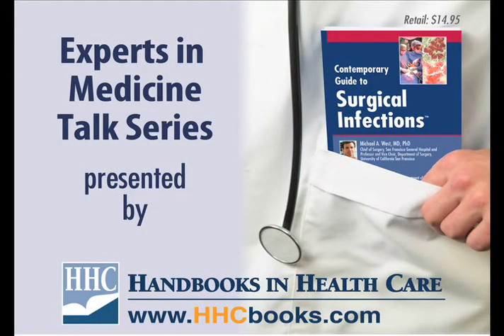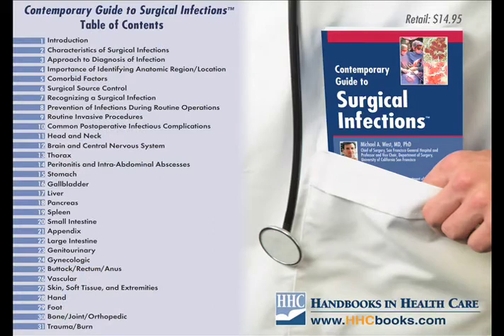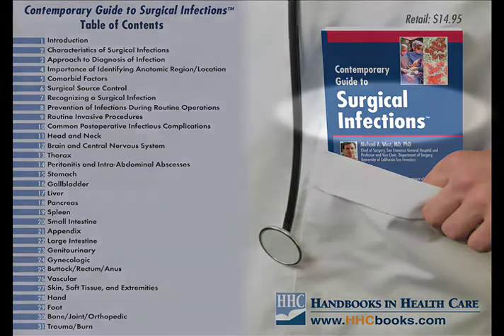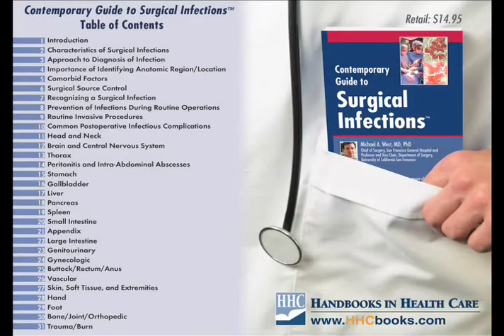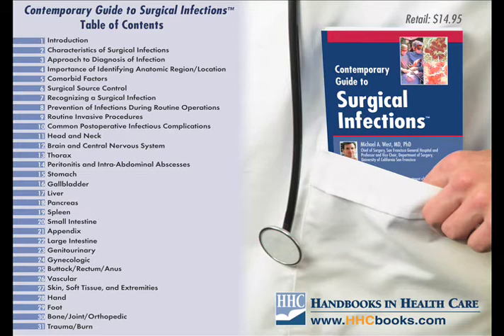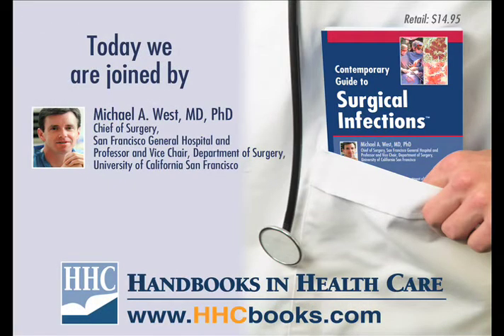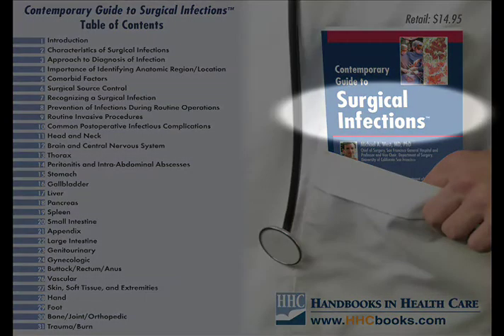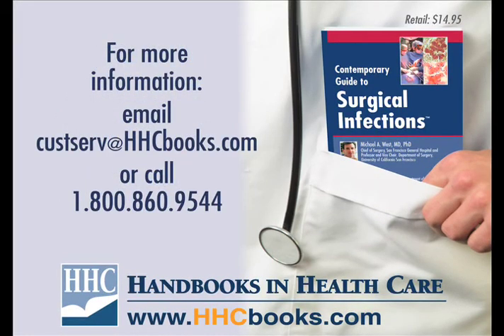Michael A. West, MD talks About Surgical Infections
- Experts In Medicine TALK Series: Leading expert in surgical infections, Michael A. West, MD, and author of Contemporary Guide to Surgical Infections talks about what's new in surgical infections